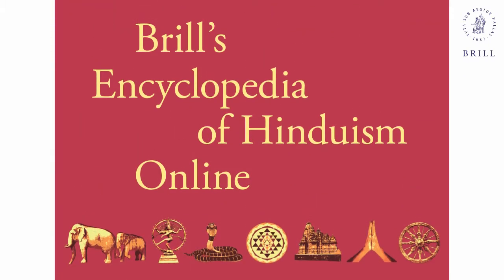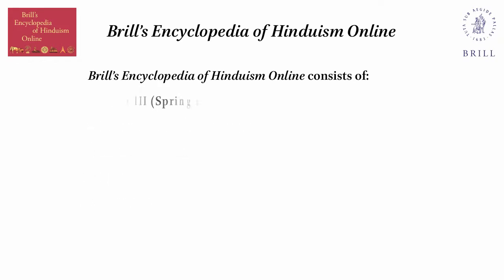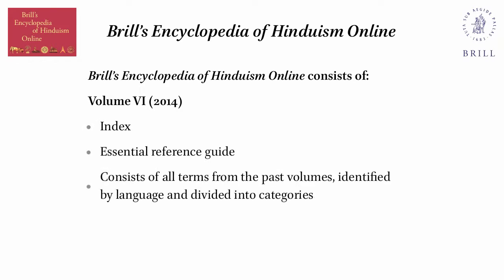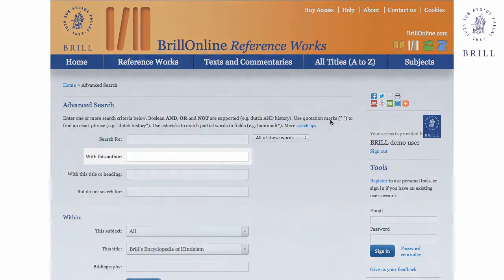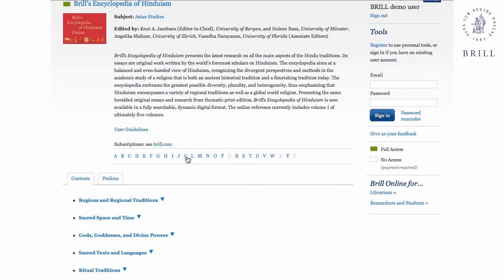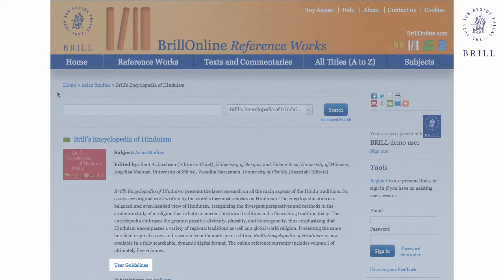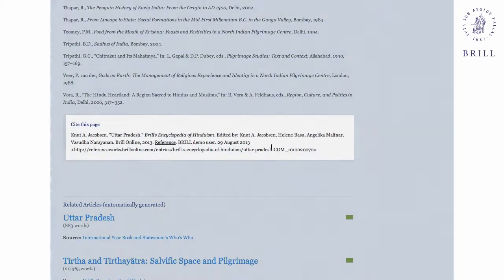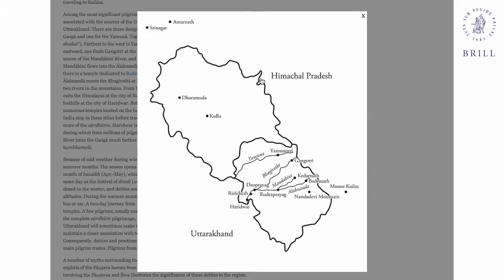Encyclopedia of Hinduism Online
A brief introduction to Brill's Encyclopedia of Hinduism Online with tips & tricks on how to use it.

Brill's Encyclopedia of Hinduism presents the latest research on all the main aspects of the Hindu traditions. Its essays are original work written by the world's foremost scholars on Hinduism. The encyclopedia aims at a balanced and even-handed view of Hinduism, recognizing the divergent perspectives and methods in the academic study of a religion that is both an ancient historical tradition and a flourishing tradition today. The encyclopedia embraces the greatest possible diversity, plurality, and heterogeneity, thus emphasizing that Hinduism encompasses a variety of regional traditions as well as a global world religion.